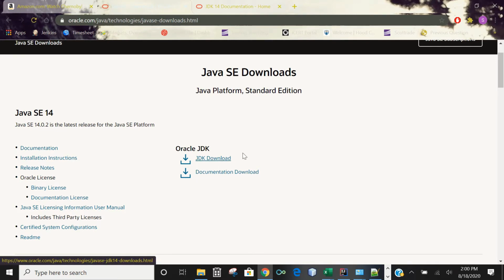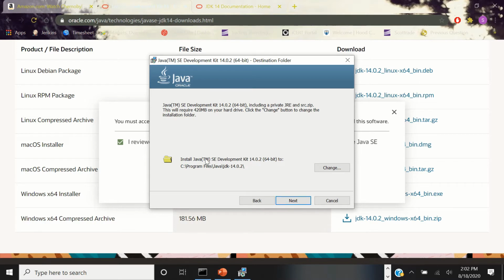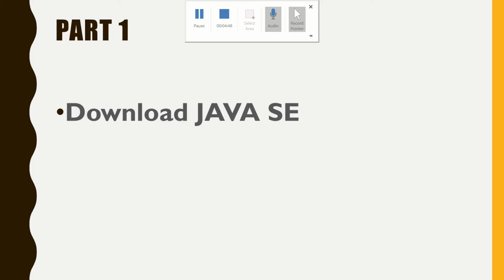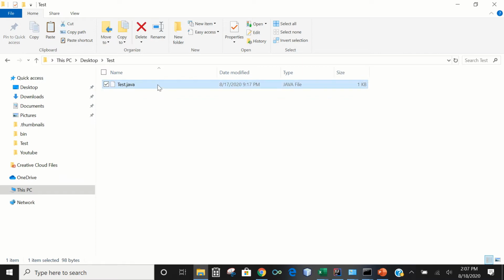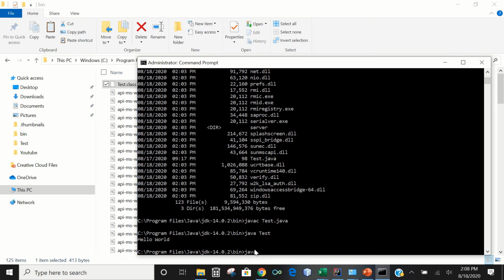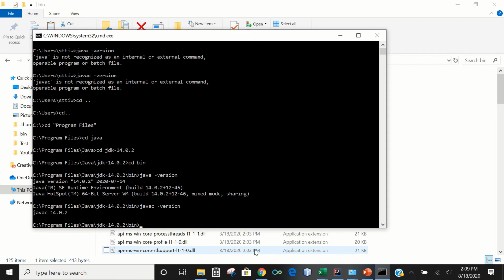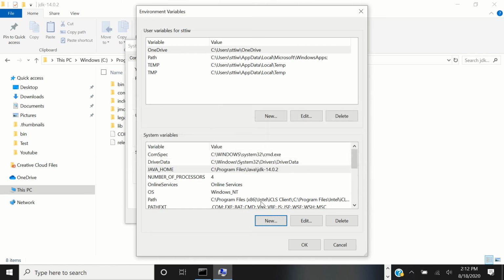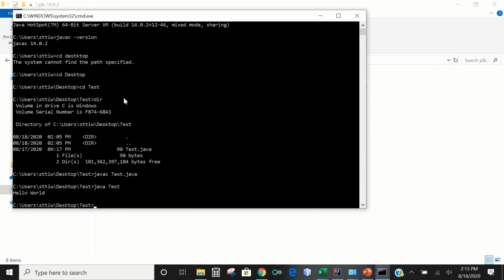Install Java on windows 10 step by step for beginner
This video includes a step by step guide on
1) How to download JAVA JDK 00:53
2) How to run a program without setting up JAVA path 04:56
3) Why is it important to set up path  and How to set up a JAVA path 10:02